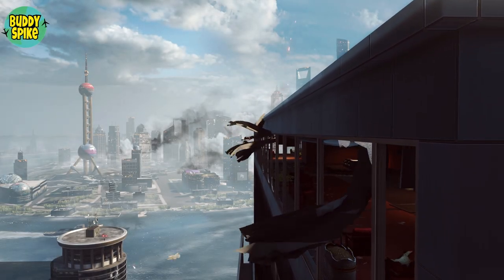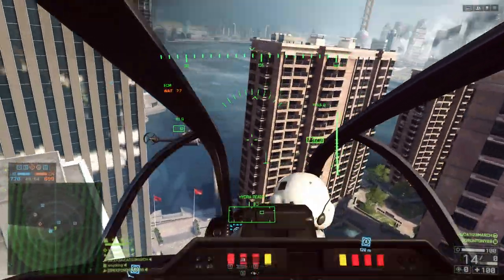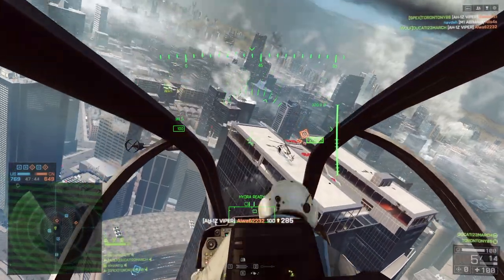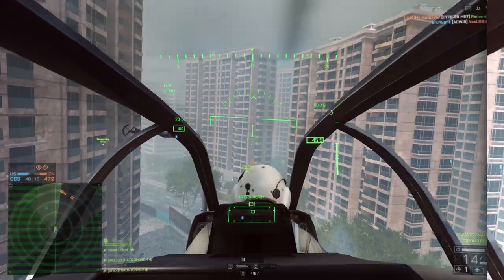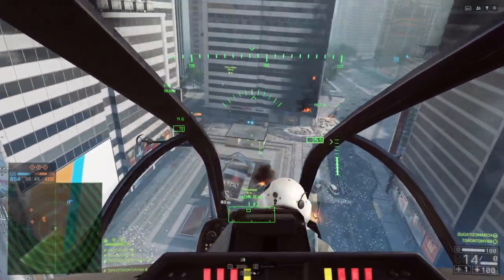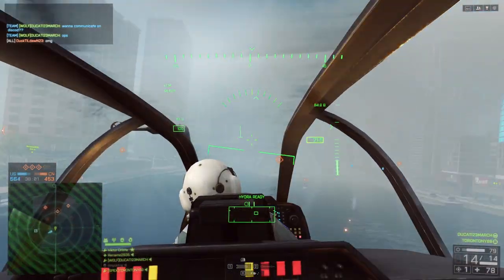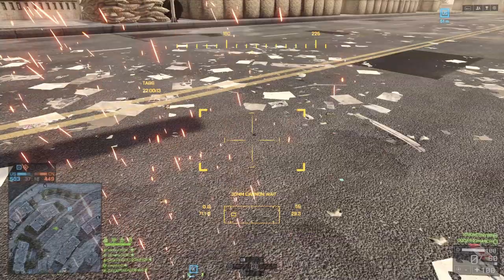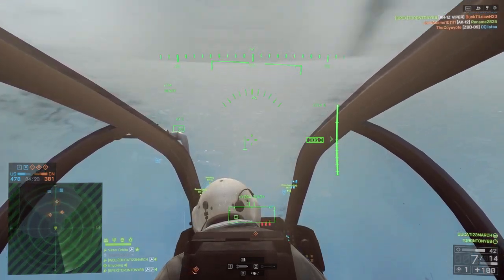Battlefield 4 with joystick (Attack Chopper Gameplay)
I am looking for a good Gunner for the attack chopper, if any 1 interested hit me up on discord

My Specs
CPU: i5-9600KF 4.3Ghz
GPU: ASUS GTX 1080  8gb Vram
RAM: 8+8gb Dual channel 2666 Mhz
Motherboard : Gigabyte Z390 AORUS
500 GB SSD